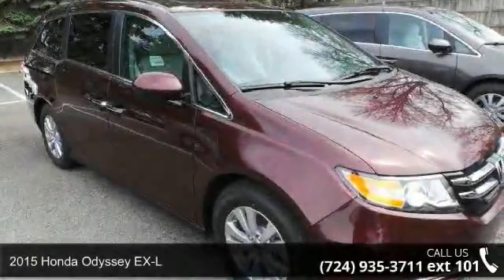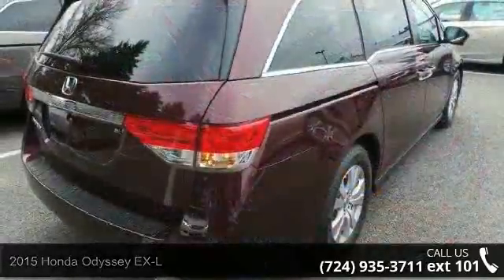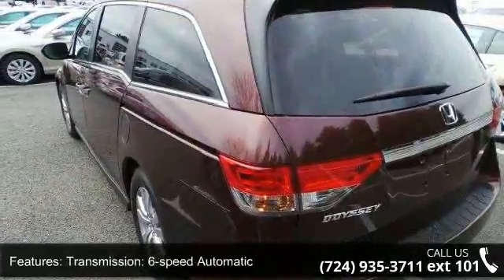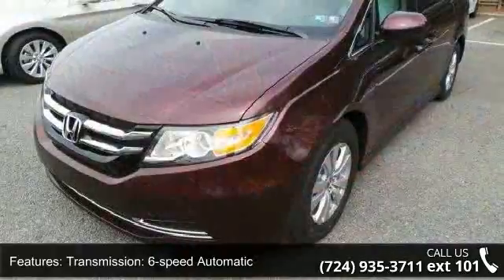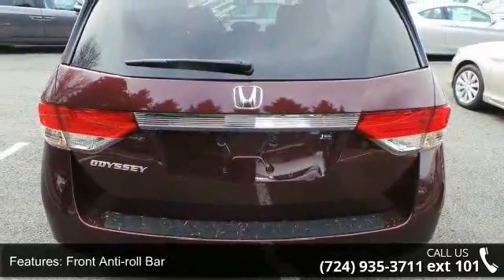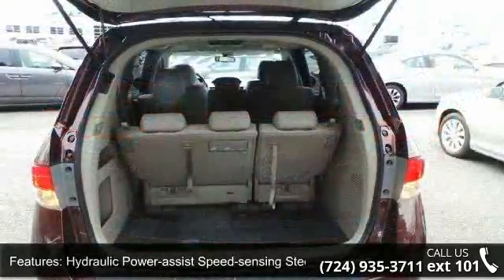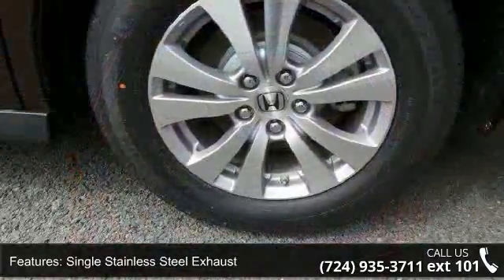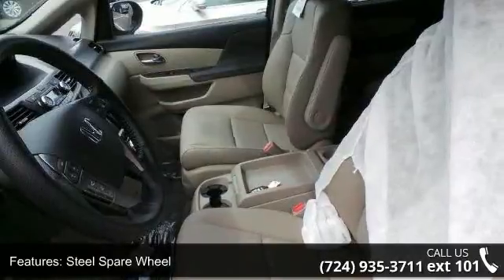2015 Honda Odyssey EX-L - Baierl Automotive - Wexford, , ...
The Honda Odyssey has a wide, low stance with a modern aerodynamic feel. Its fresh, angled lines, combined with updates to its front end, grille, and rear taillights result in a bold design. Take into consideration its great records for reliability and safety combined with fact that it is enjoyable and comfortable to drive, and this is one vehicle should not be missed. Depending on the trim level you select, it can seat up to 7 or 8 passengers. The third row seats are split, and each seat can fold flat into the floor. The outside seats in the second row can slide towards the walls, so that three child safety seats can fit next to one another. The Multi-Function 2nd-Row Center Seat, on EX trims and above, can either fold forward to become a center console or slide forward 5.5 inches to enable a child seat to be closer to the driver and front passenger.